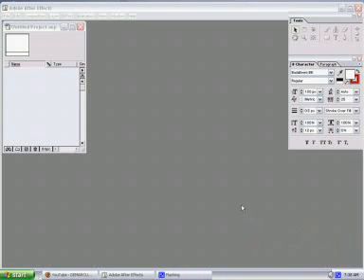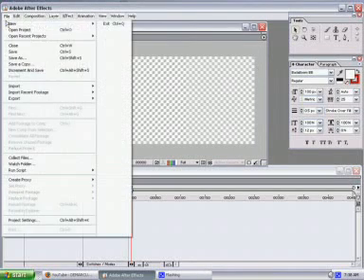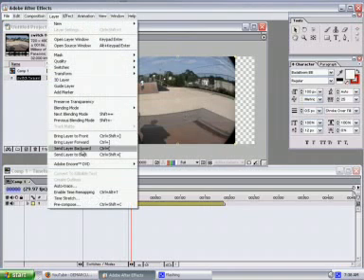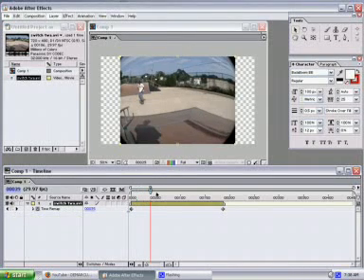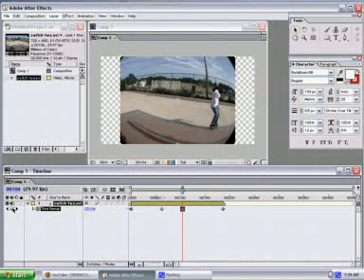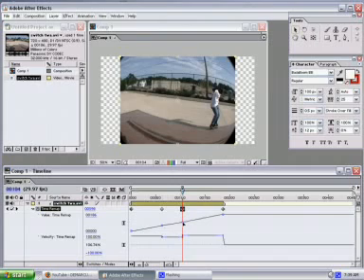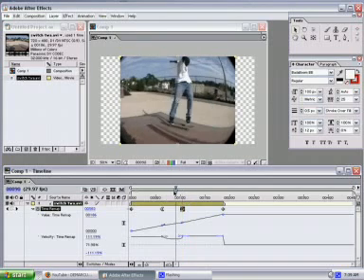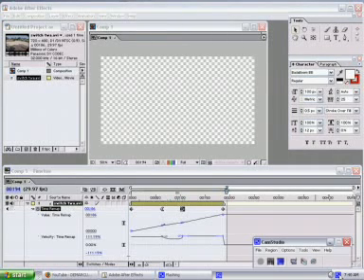Adobe After Effect tutorial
I had nothing to do so I figured theres alot of people who wanna learn how to ramp slow mo